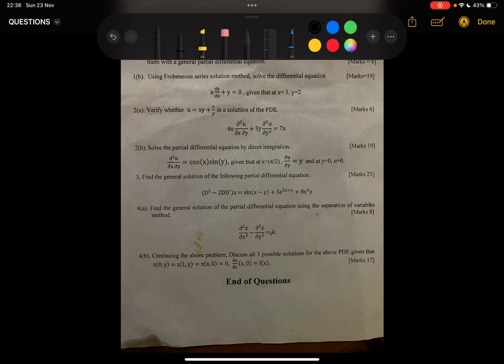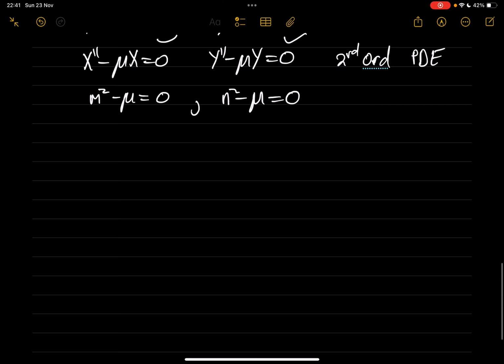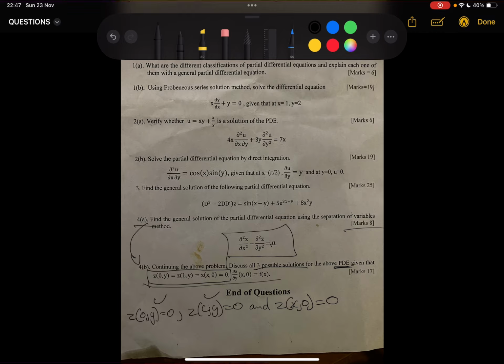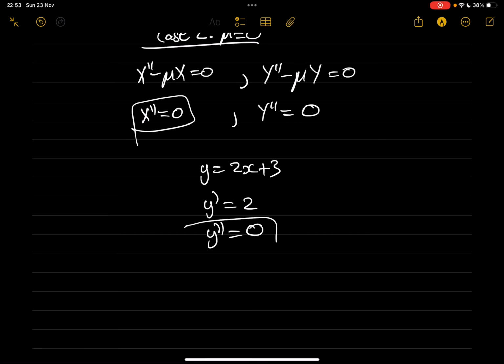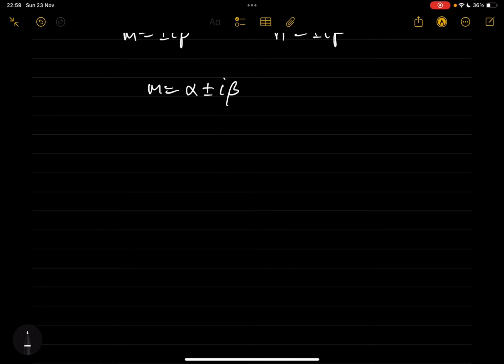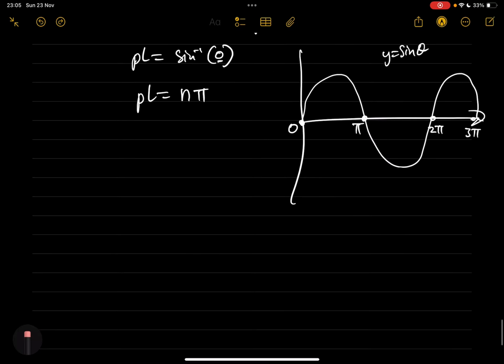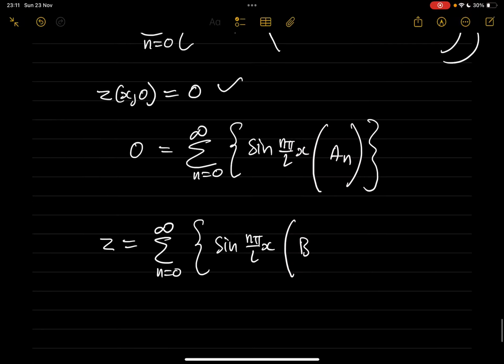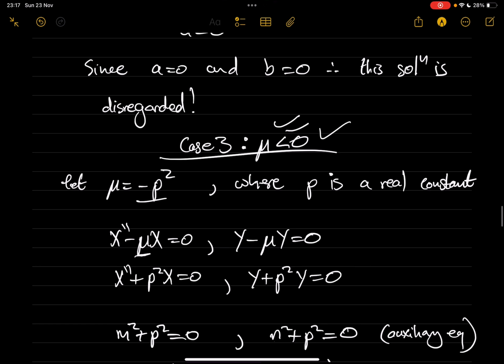Engineering Mathematics III ( Test 2 solutions continuation) PDE